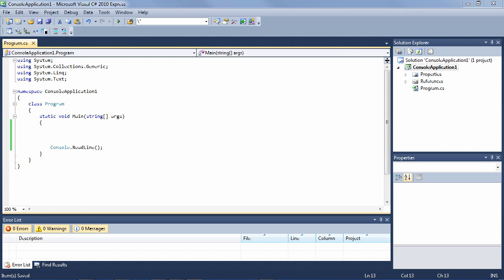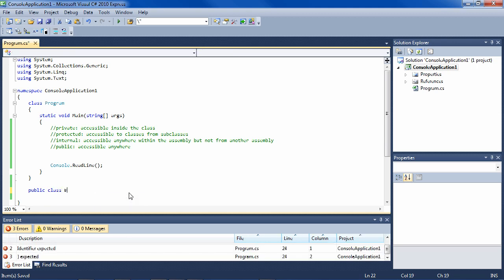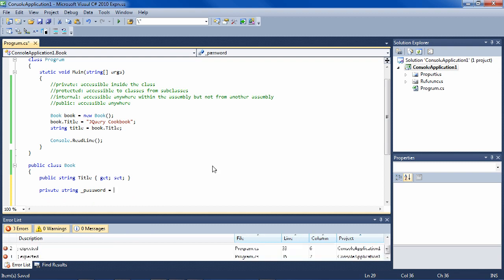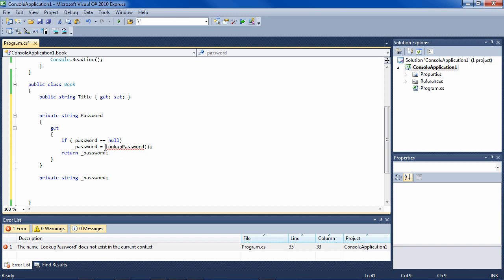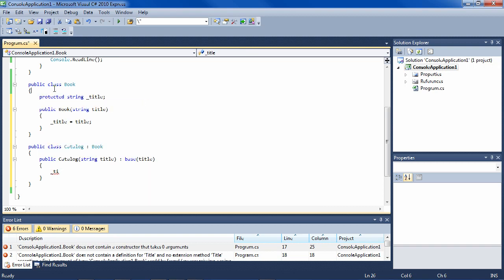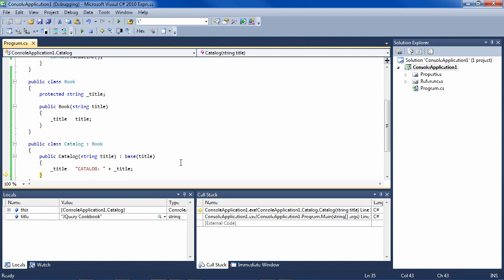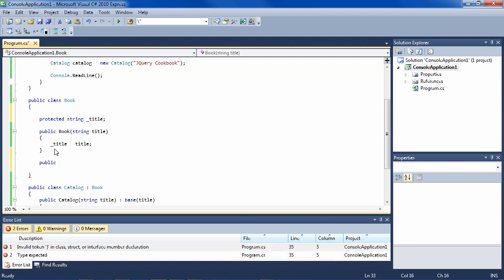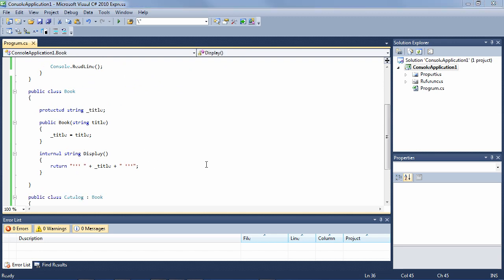C#: Access Modifiers: Private, Protected, Internal, and Public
There are four commonly used access modifiers that determine from where classes, methods, properties and fields can be accessed: private, protected, internal, and public. In this lesson you'll learn when to use each of these.